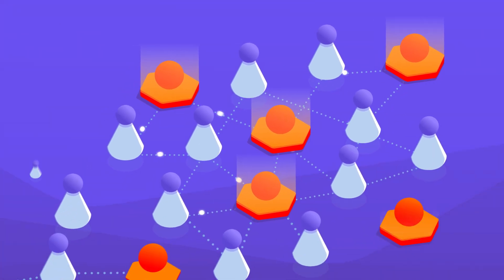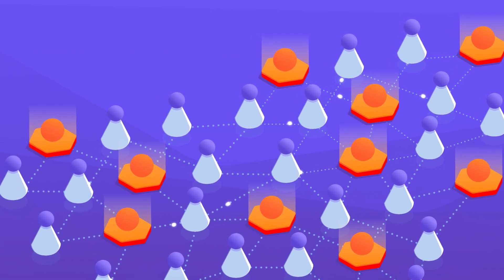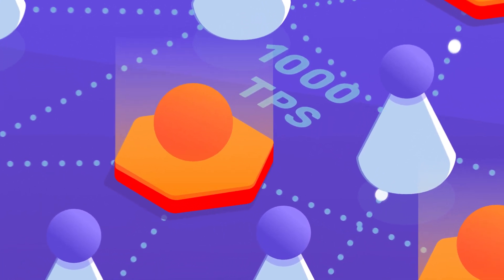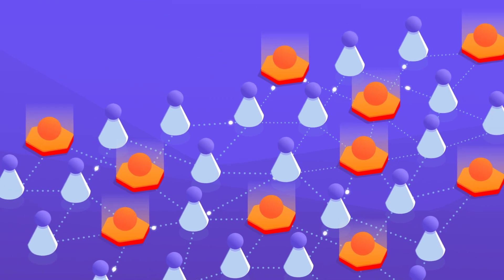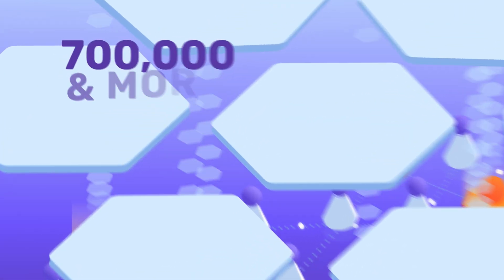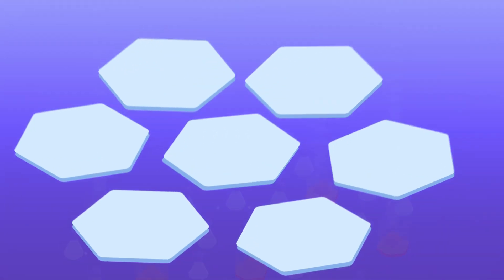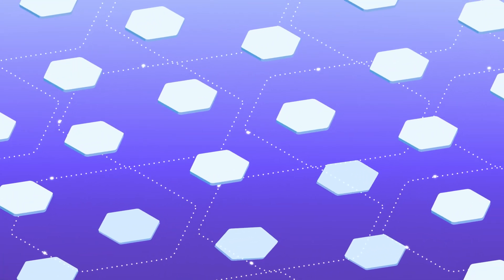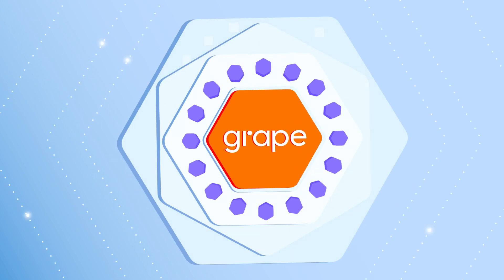How Grape can achieve 700k+ TPS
Discover in-depth information on Grape's impressive capability to achieve a staggering throughput of over 700,000 transactions per second (TPS) without the need for supernodes.